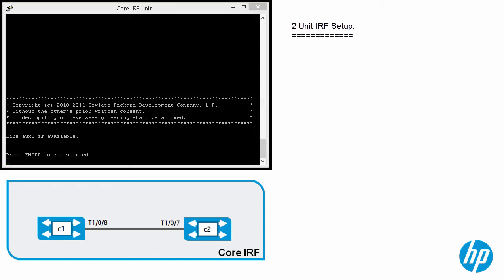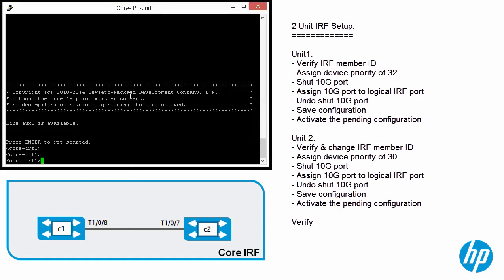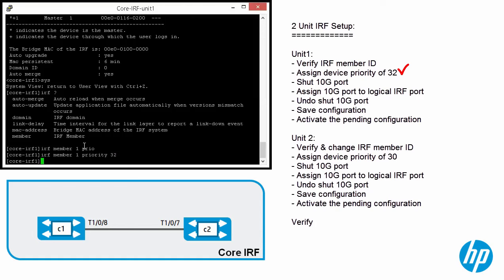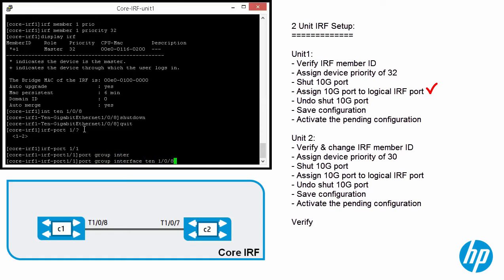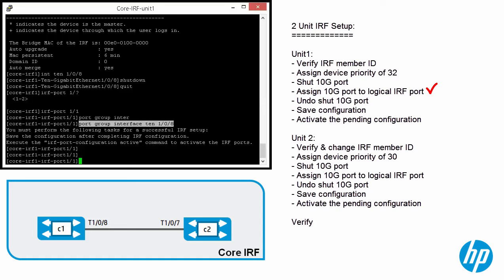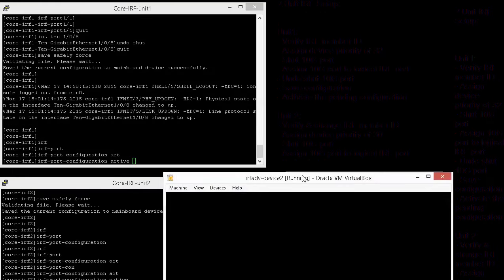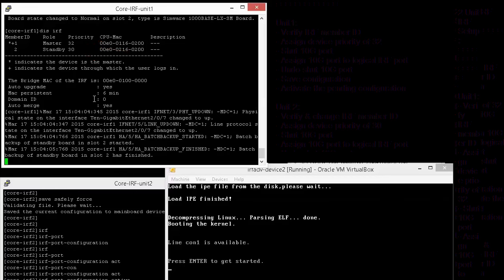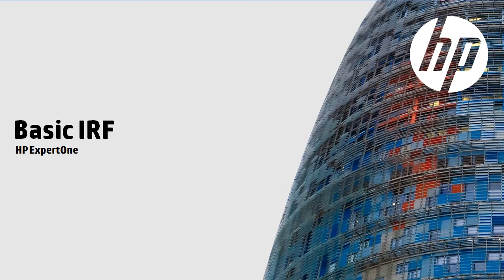2-IRF Basic Setup with 2 switches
This is the 3rd video in a series of 5 videos which describe the basics you will need to know about HPE Intelligent Resilient Framework (IRF). In this video you will be shown how to setup IRF with 2 switches